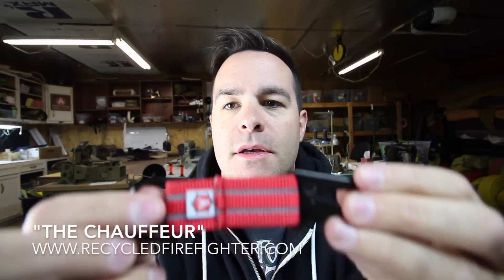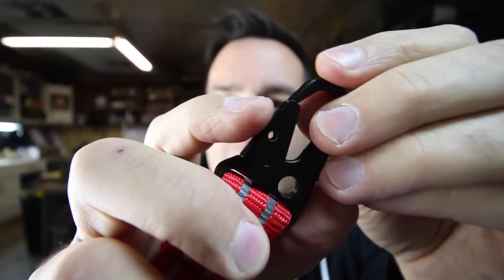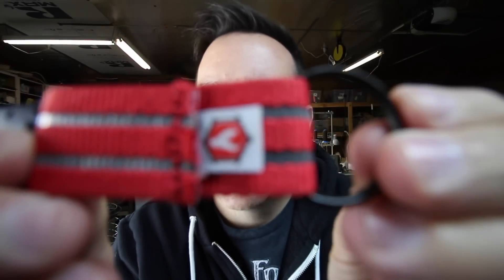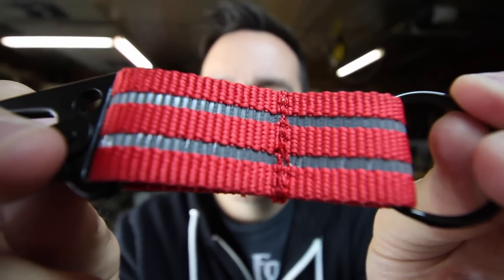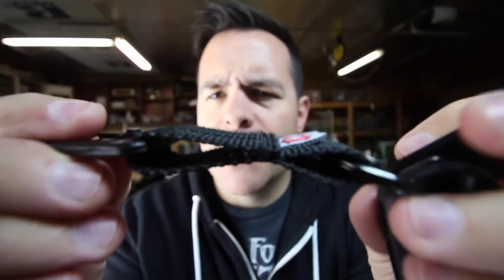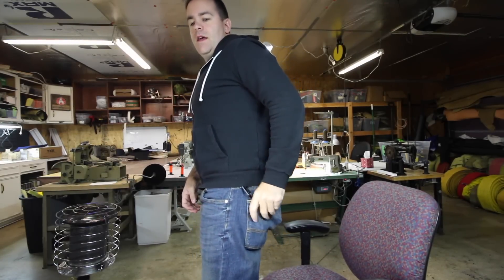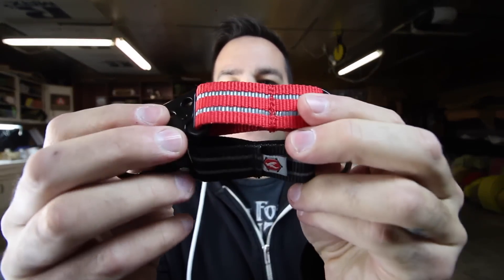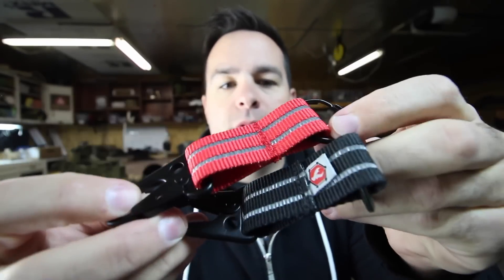Mens Key Chain "The Chauffeur" Video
Made in the USA by Recycled Firefighter this keychain is made with 1" reflective webbing and military grade HK belt clip. The perfect size to tuck your keys into you back pocket and keep them from jingling around.

As a firefighter I am familiar with using reflective materials to keep me safe at night. Whether it's at a car wreck or inside a dark building, being able to spot a needed item in the dark is critical.

This inspired a new product I would like to introduce here, the Chauffeur Key Clip. Made with reflective webbing and a HK style clip, you'll always be able to spot your keys in the dark of night. I've designed this key clip to hook onto a belt loop and the webbing is long enough to tuck your keys into your back pocket so they won't jangle around while you walk.

5" long and 1" wide
All black hardware
Highly durable 1" polyester reflective webbing
1" key ring included